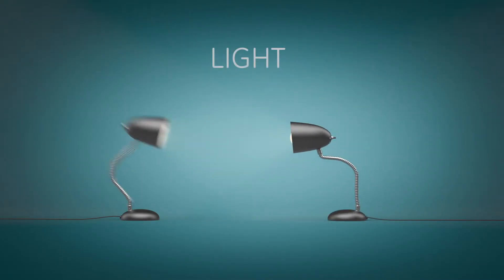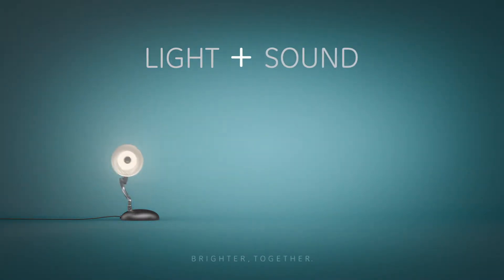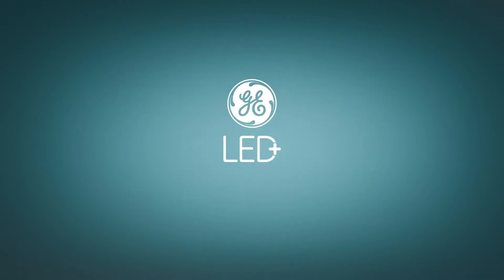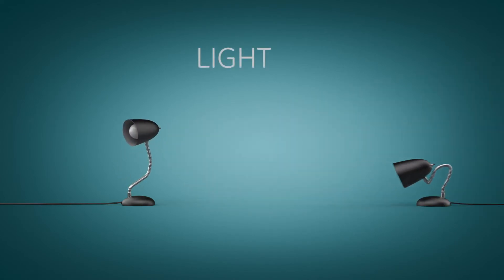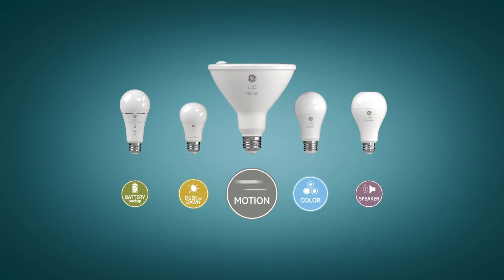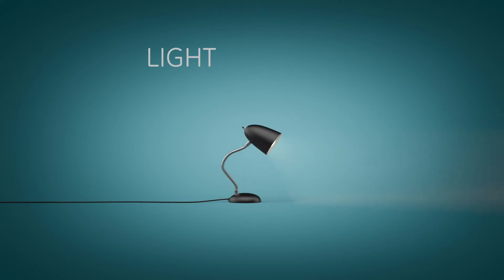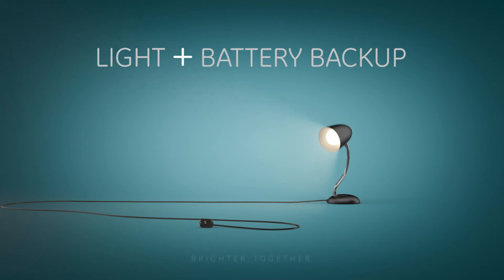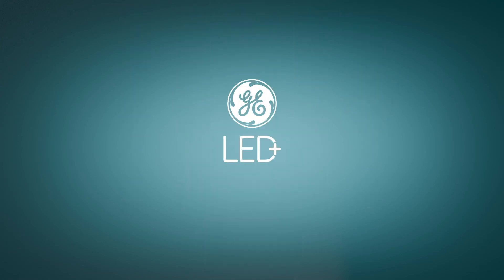GE: Brighter Together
LED+ is a bright idea in every bulb — each with one extra feature to make life a little better. From Bluetooth sound to motion-sensing security, meet some of the GE+ family of LED bulbs in this series.